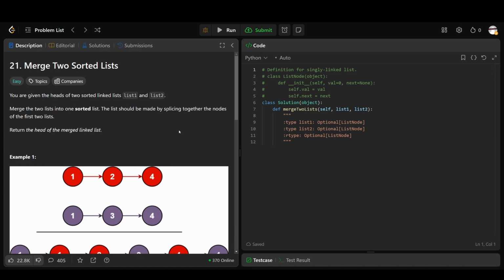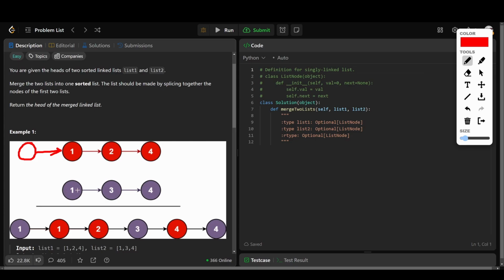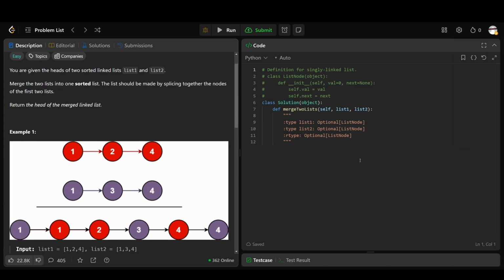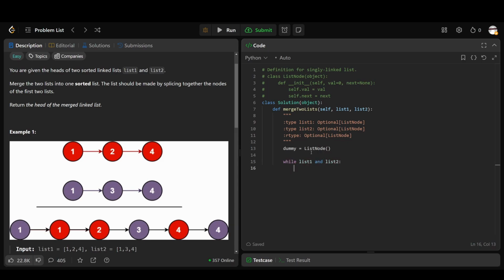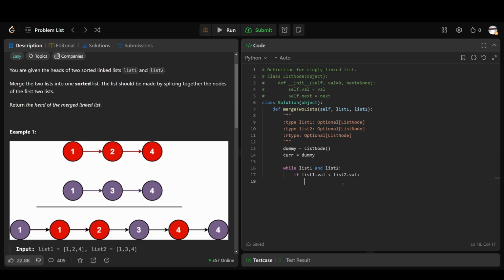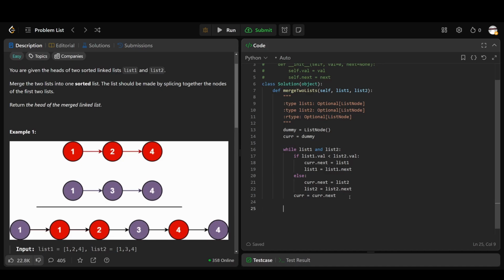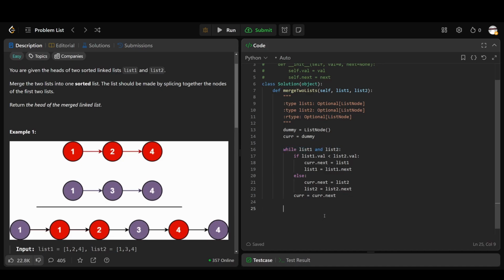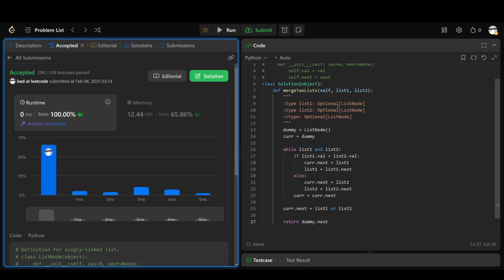LeetCode 21 - Merge Two Sorted Lists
linked list lore